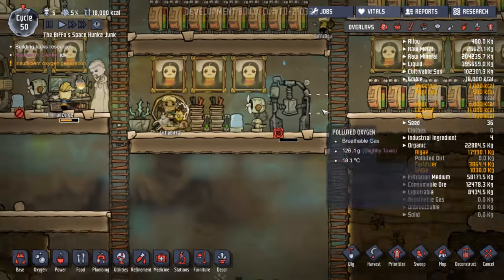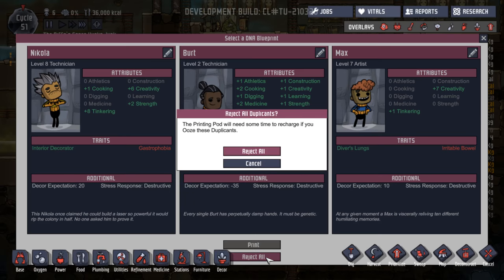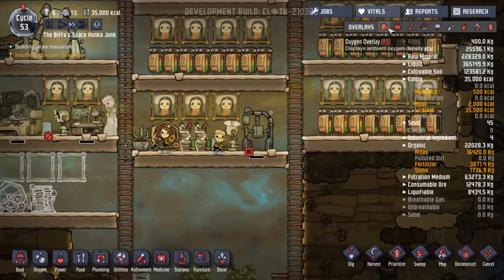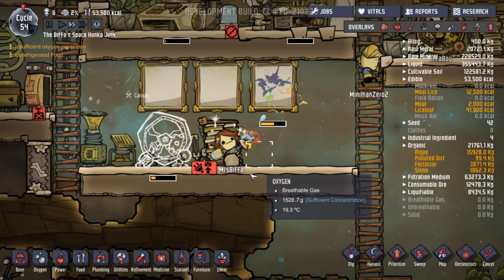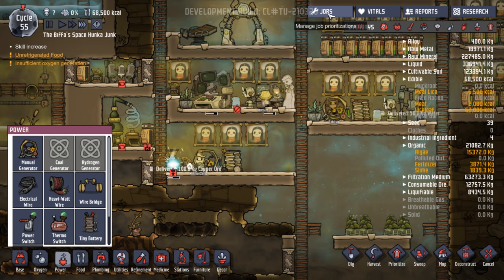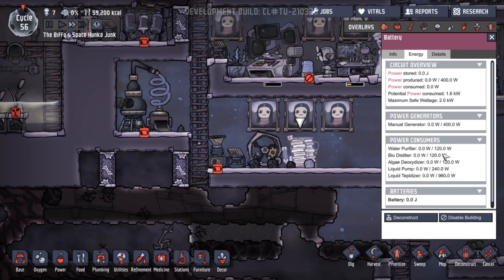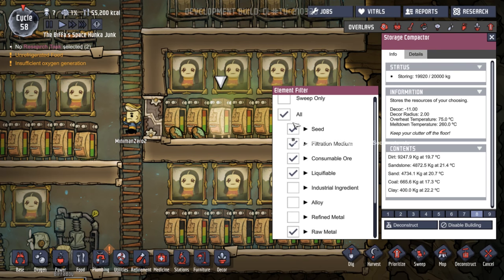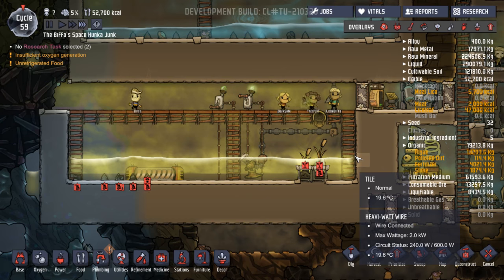Oxygen Not Included: THE LIQUID TEPIDIZER Lets Play Oxygen Not Included Gameplay #6 THERMAL UPGRADE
New THERMAL UPGRADE Update for Oxygen Not Included is here! New Ice Biome, Duplicant Clothes, New Plants, Steam Geysers, Temperature & much more! Let's Play Oxygen Not Included (ONI) Enjoy :-)

Be sure to follow me for more Oxygen Not Included (ONI) gameplay. I am having a blast with my Let's Play of Oxygen Not Included & discovering all the new mechanics. From Klei Entertainment, the dev's behind the massive hit Don't Starve.

Thermal Update Features

New Ice Biome
New buildings including the Space Heater, Liquid Tepidizer, Textile Factory and Thermo Switch
New Duplicant outfits
New Plants
New Steam Geysers
Food can now be preserved in sterile and/or cold environments
Pipes can now burst, and will take damage if the wrong element is piped into them
Duplicants are temperature sensitive and will get stressed in hot and cold areas
Duplicants can overheat and develop temperature-based diseases
Circuits can overload
Buildings can overheat
Mechanized Airlocks can be assigned custom access permissions
Dupes will now auto-repair buildings

Roadmap